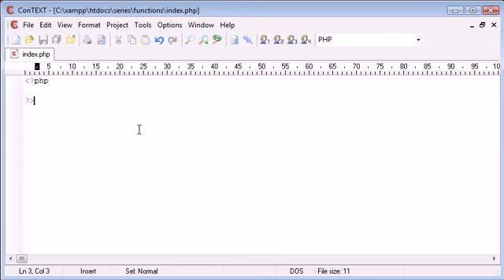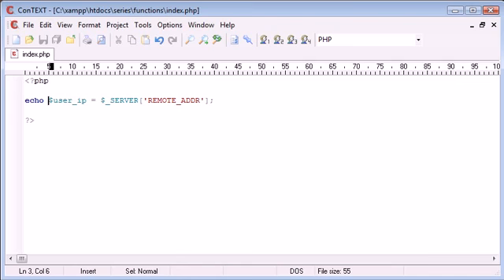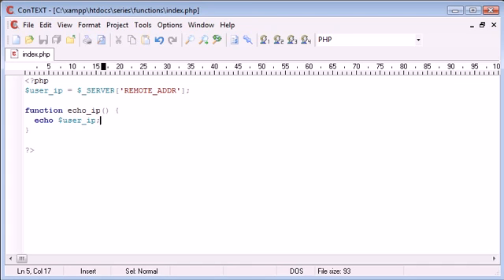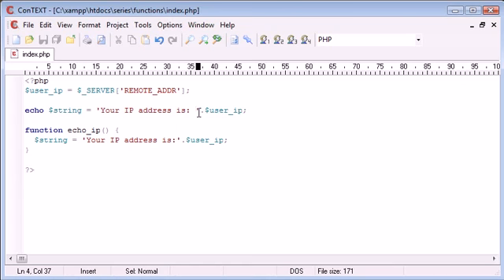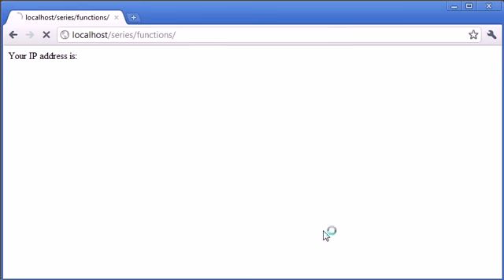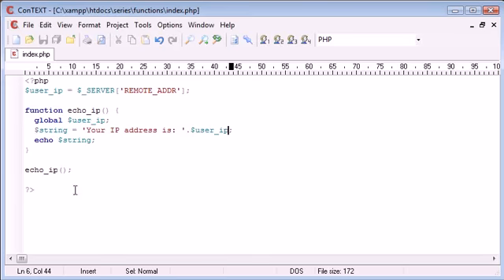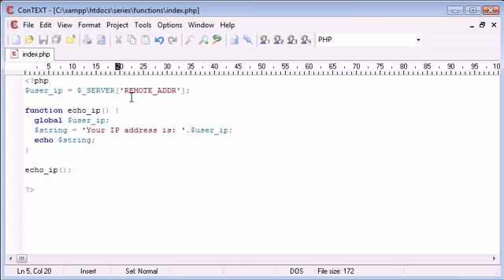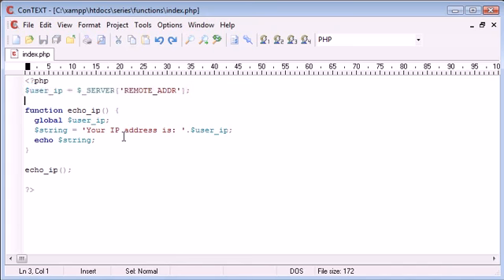Beginner PHP Tutorial 33 Global Variables and Functions